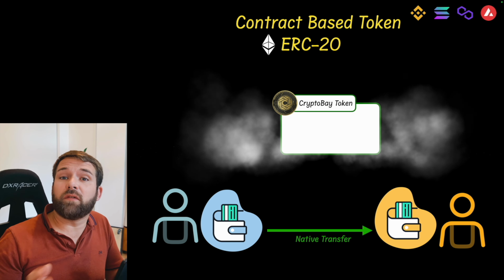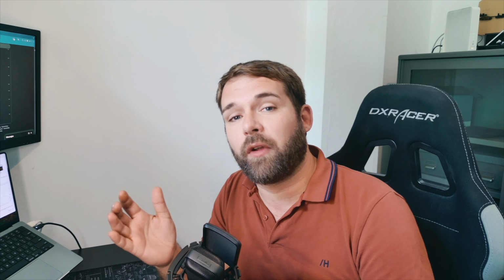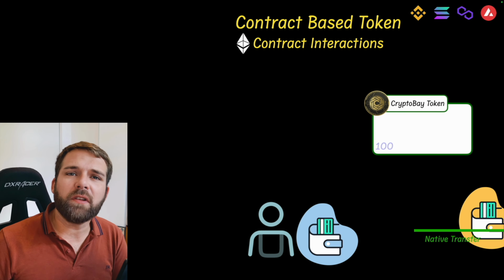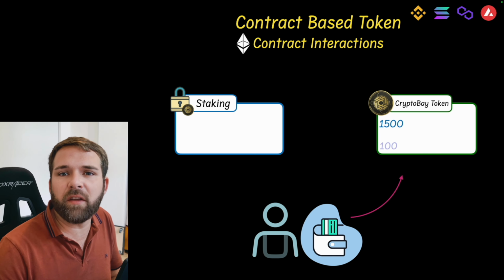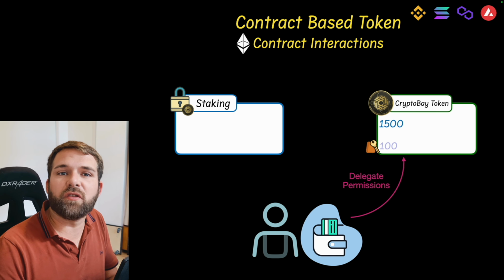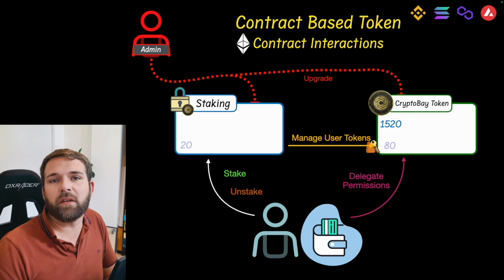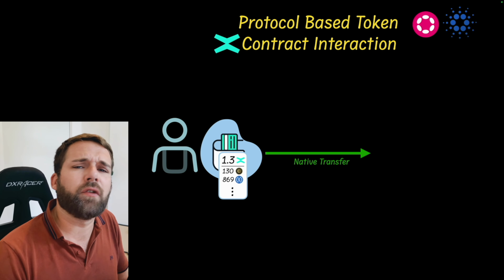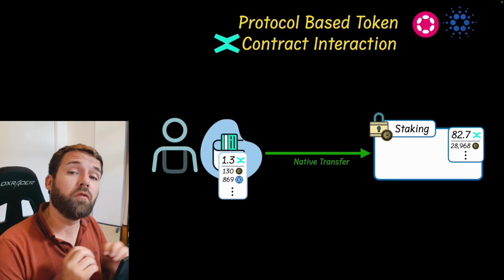Blockchain Tokens 101: Comparing ERC-20 and ESDT Standards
# Exploring Blockchain Tokens: ERC-20 vs. ESDT - A Comprehensive Guide

Hello and welcome! 🌐 In today's video, we're diving deep into the fascinating world of blockchain tokens. Whether you're new to the crypto space or a seasoned enthusiast, this comprehensive guide will help you understand the different types of tokens and how they function on various blockchains.

0:00 - Intro
1:18 - Introduction to Blockchain Coins
3:30 - Contract Based Tokens
7:59 - Protocol Based Tokens
11:06 - Conclusion

## 🔍 What You'll Learn:
1. **Introduction to Blockchain Tokens**
   - What are coins and why are they fundamental to any blockchain's operation?
   - Understanding Native Transfers and their role across all blockchains.

2. **Contract-Based Tokens (ERC-20)**
   - Discover the ERC-20 standard on Ethereum.
   - Learn how contract-based tokens revolutionized the blockchain space.
   - Explore the technical capabilities and limitations of ERC-20 tokens.
   - Understand interactions with smart contracts, including staking and delegating permissions.

3. **Protocol-Based Tokens (ESDT on MultiversX)**
   - Explore the ESDT standard and its integration into MultiversX.
   - Understand the advantages of protocol-based tokens in terms of security and usability.
   - Learn how protocol-based tokens simplify token management and enhance user experience.

## Support Us:
- Stake on our CryptoBay staking provider pool on MultiversX.